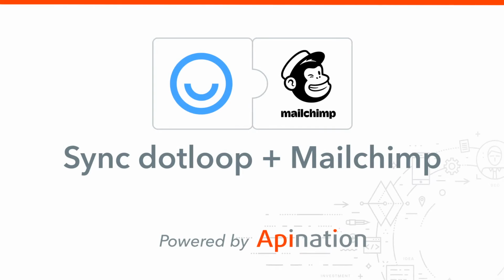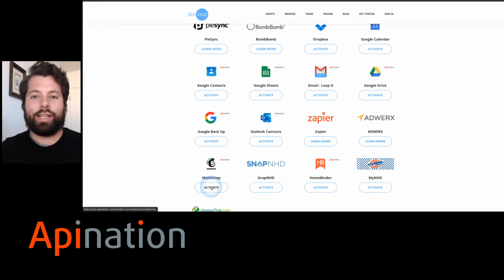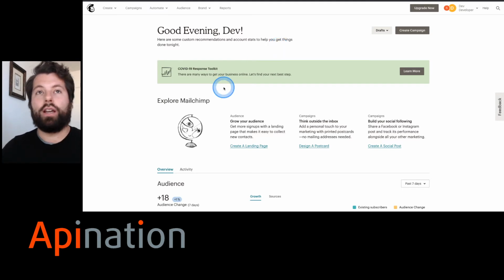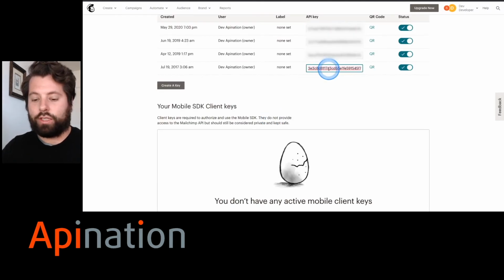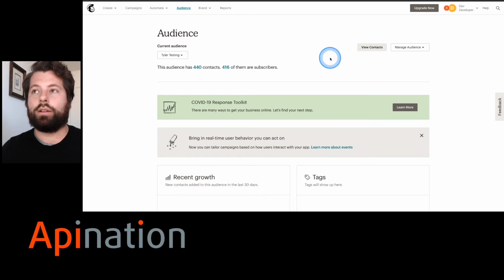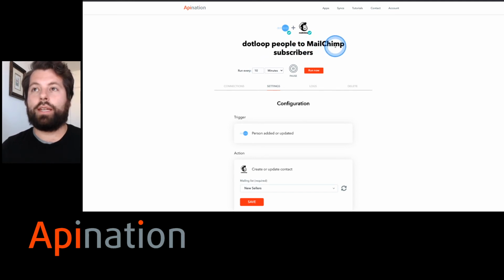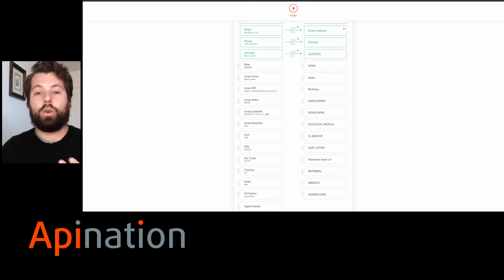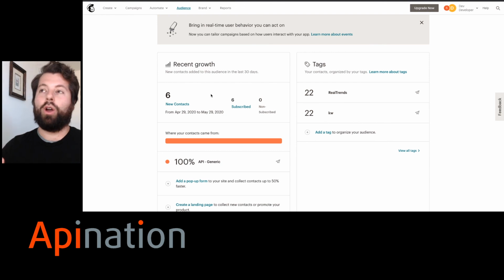The Easy Way to Start Your Email Newsletter as a Real Estate Agent, Connect dotloop to Mailchimp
You need to be sending out weekly or at least monthly emails to your leads and clients, to stay top of mind, while continuing to provide value and expertise to your readers. Managing that email newsletter list can be a time suck.

Unless you've connected dotloop to Mailchimp so that all your contacts including all your people and/or participants are synced over to an audience in mailchimp, growing that newsletter list as you go about your normal business!

- Easily create targeted newsletter lists from clients and contacts in dotloop
- Quickly fire off a new listing to agents you’ve worked with previously
- Stay top of mind with all clients through a weekly newsletter

Join the class! Receive 10 emails, each highlighting a time saving dotloop connection you can flip on to grow your business